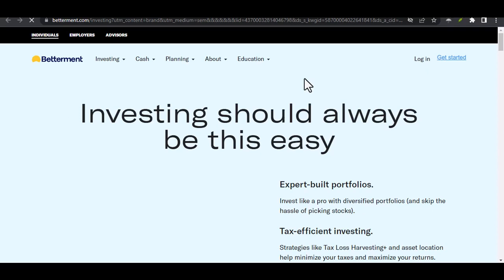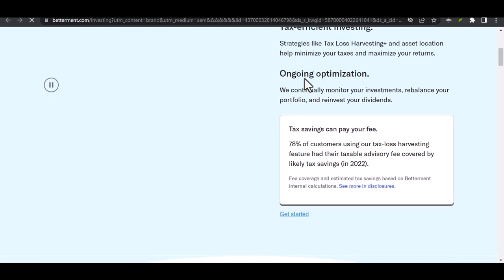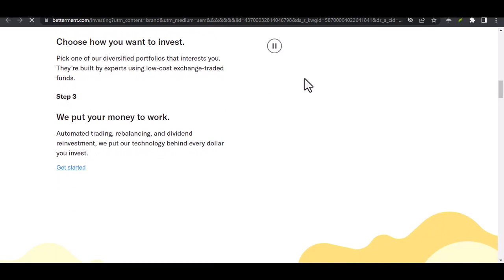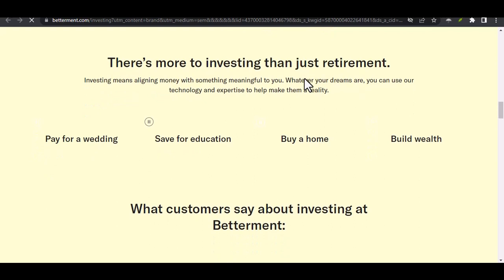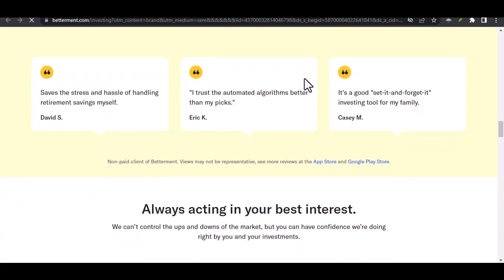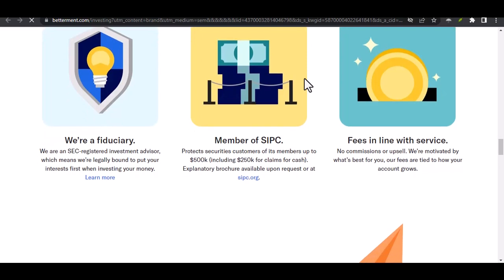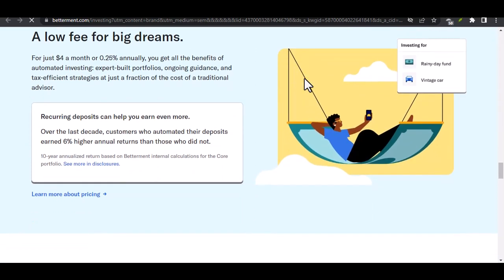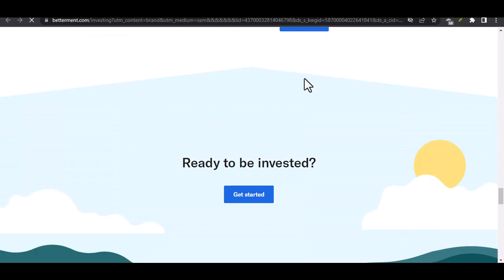How do I link my bank account to Betterment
In this video we talk about How do I link my bank account to Betterment